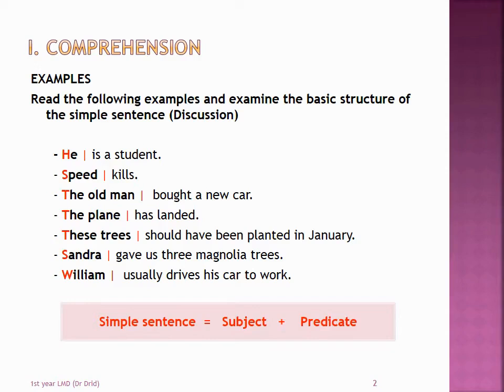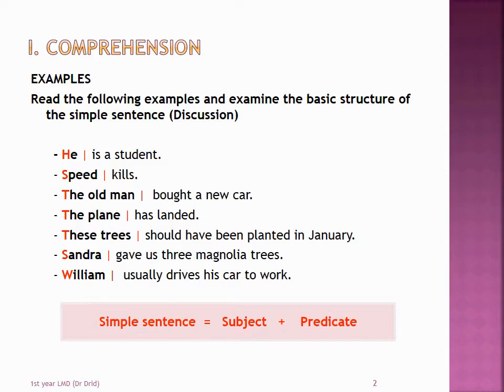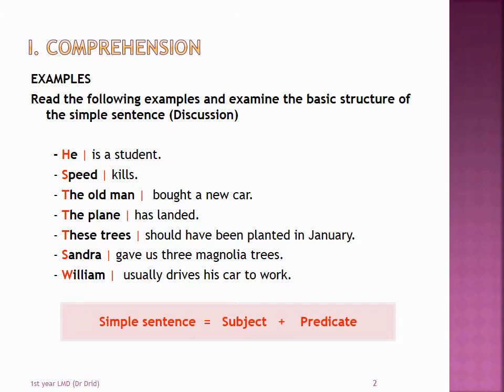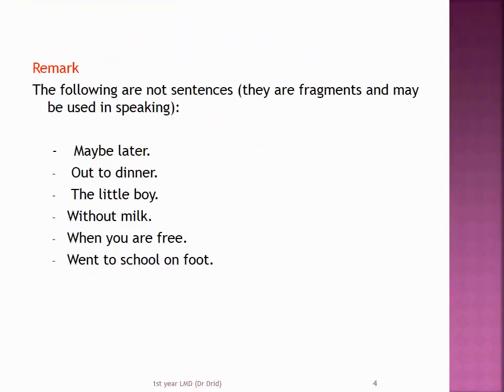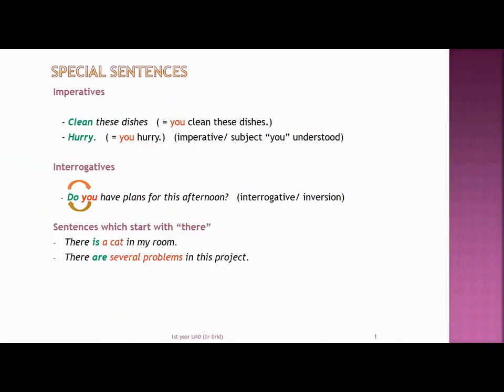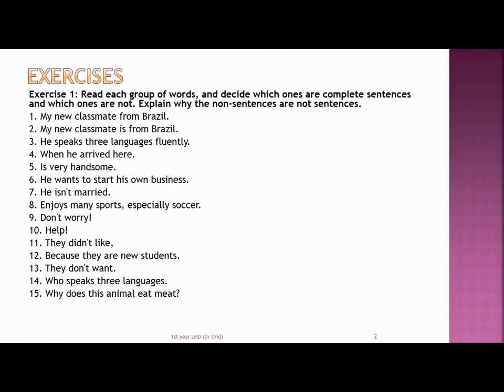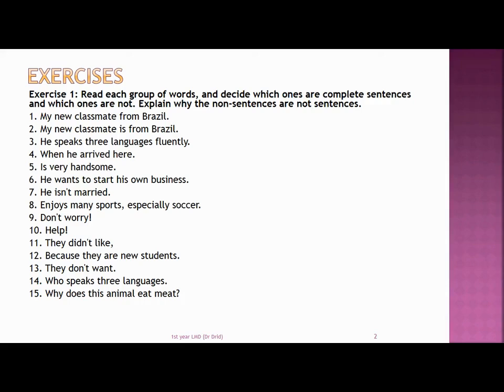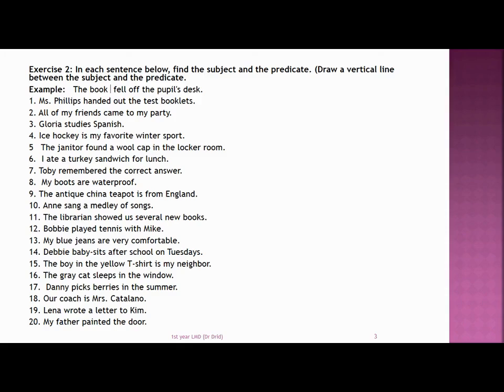Lesson 1: The simple sentence (by Prof. Touria Drid)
The simple sentence (by Prof. Touria Drid)